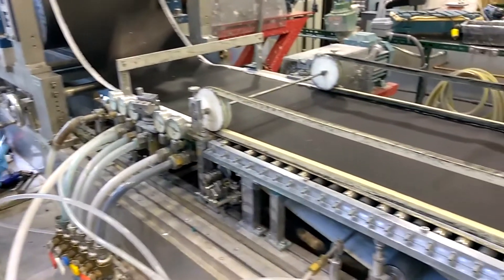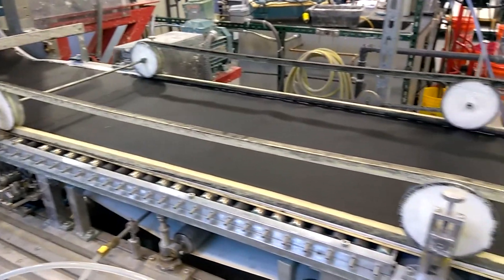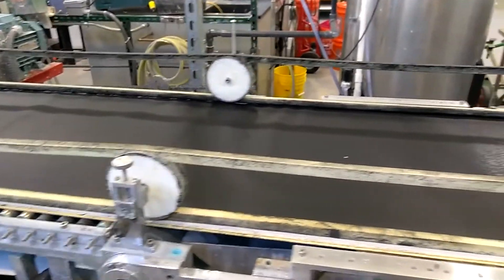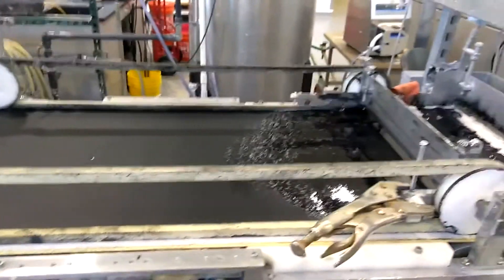IPP Nanomaterials Project CDME